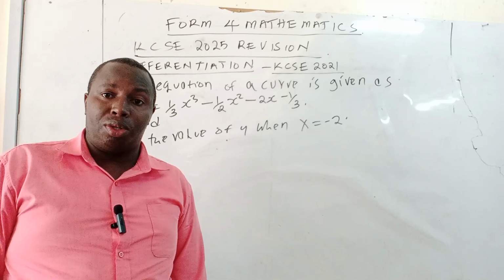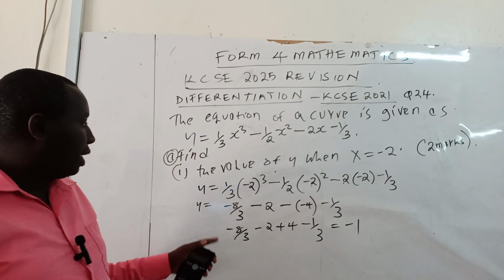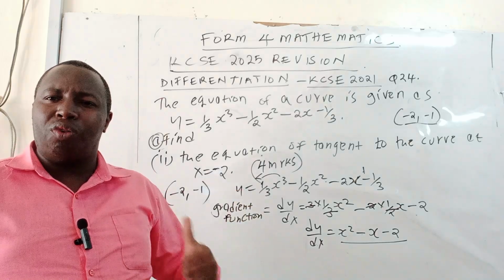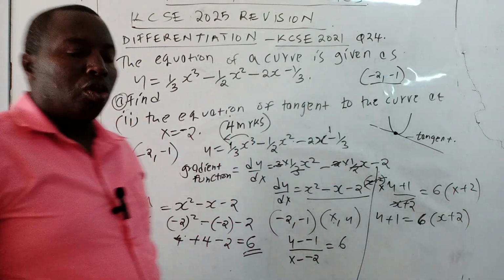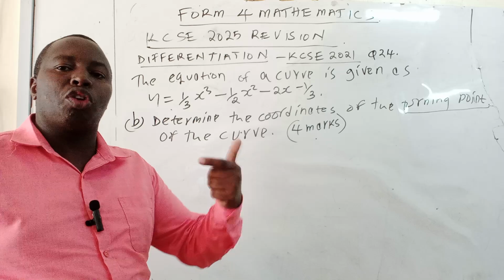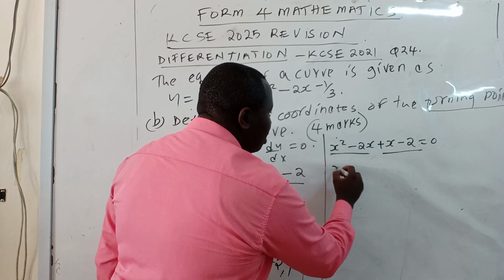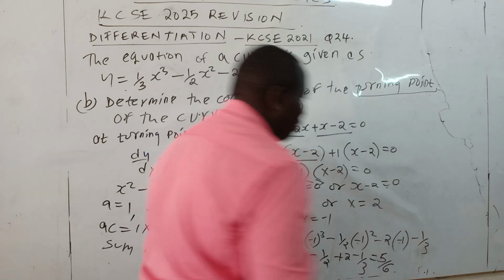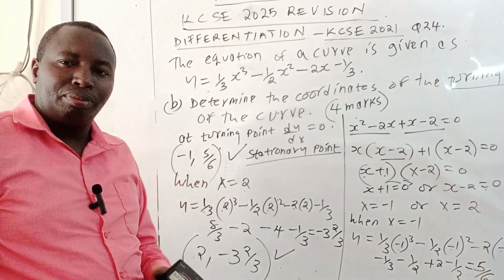FORM 4 MATHEMATICS KCSE 2025 REVISION DIFFERENTIATION BY MWALIMU IGNATIUS WAHOME